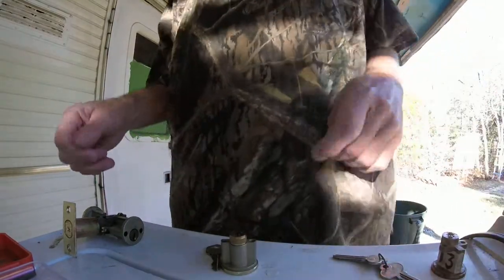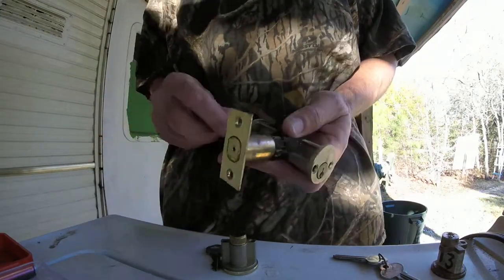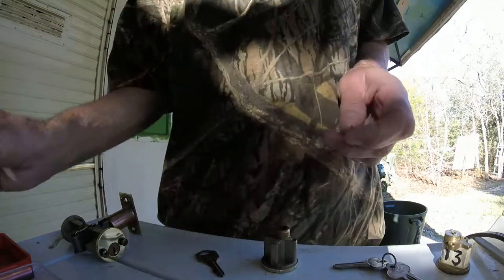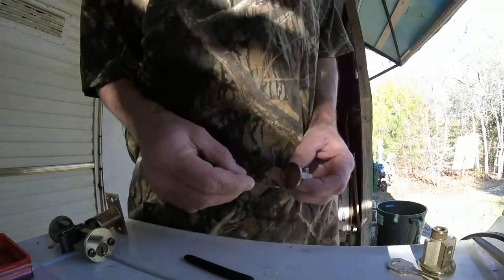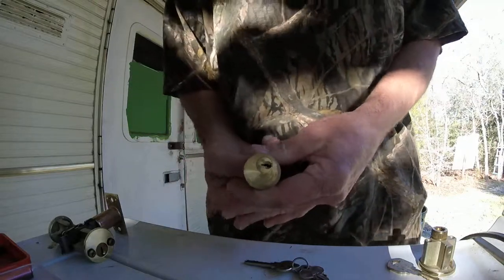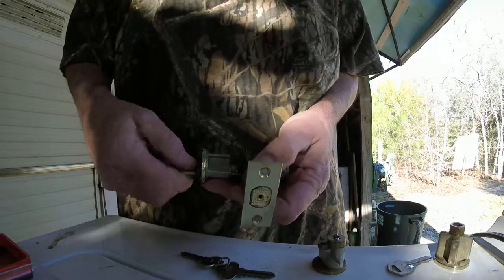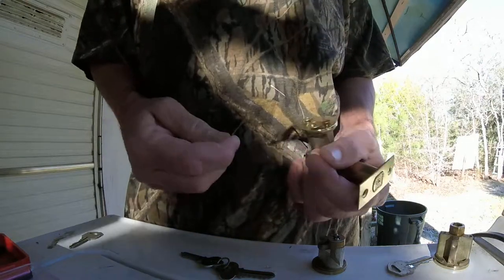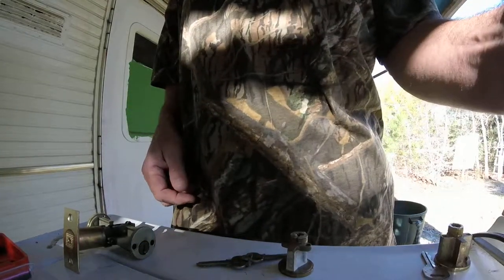picking front door dead bolts , 5 and 6 pin high security ...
High security dead bolts for houses , picked and talked about ... How secure is your house ..